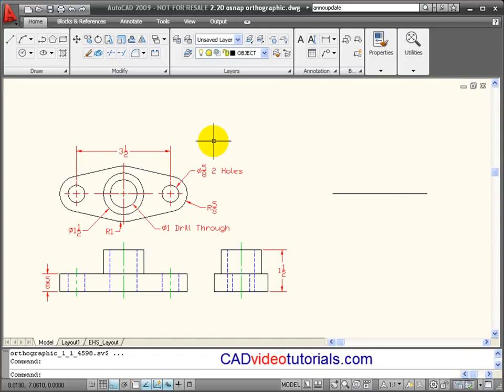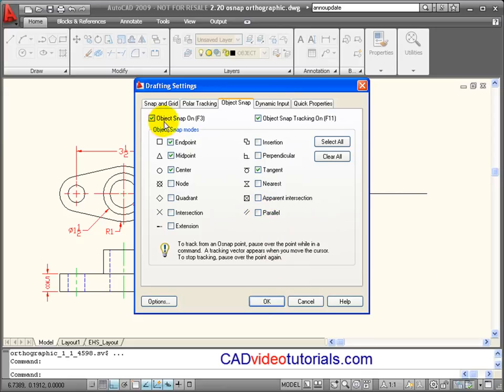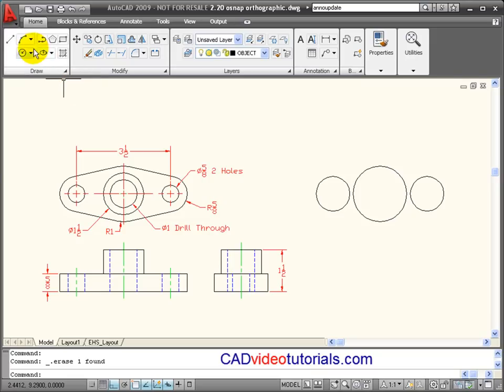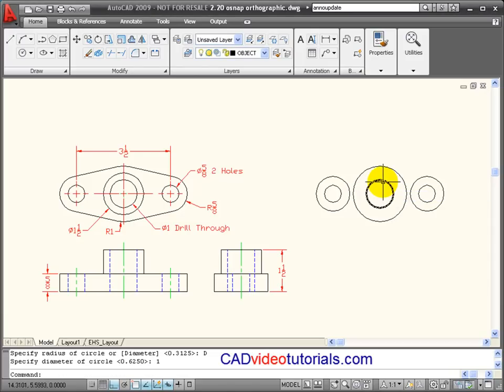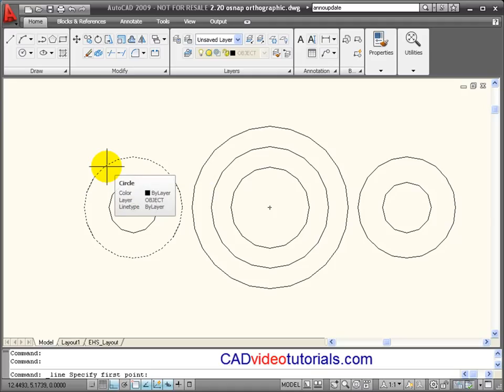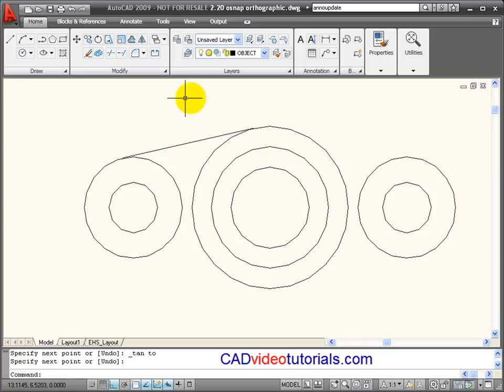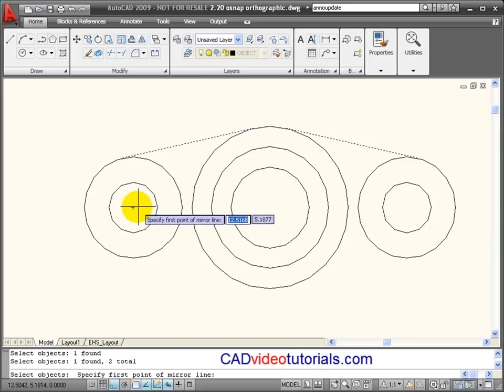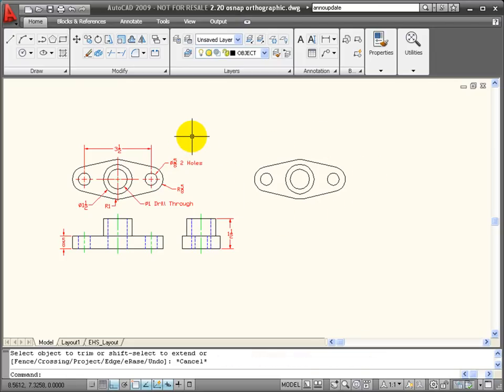AutoCAD Explained - Using Running Object Snaps (Osnaps) and Object Snap Override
AtuoCAD Running Object Snaps (Osnaps) and Object Snap Overrides increase drawing speed and efficiency by giving the user the ability to toggle on and quickly override automatic snap points on existing objects such as endpoints, midpoints, center, node, quadrant, intersection, perpendicular, tangent, nearest, or parallel.

Table of Contents:
00:00 Introduction
00:34 Set the Osnaps from the dialog box, choosing the appropriate snap points for my work
00:55 Using Running Osnaps when drawing
03:35 Using the Object Snaps Override (Shift & Right Click) to choose a one time use Osnap